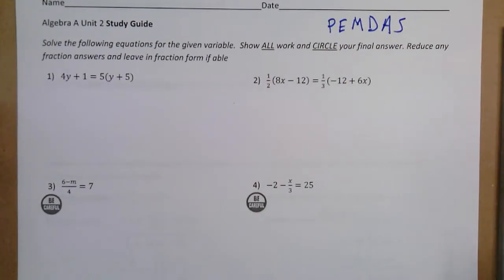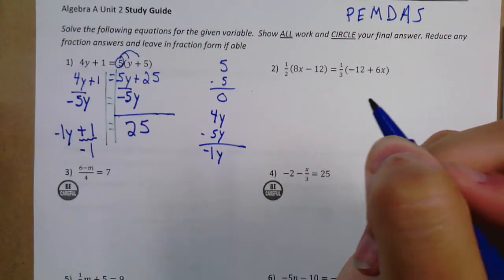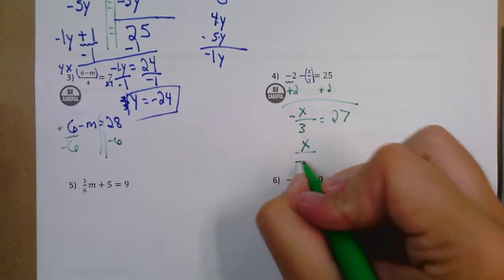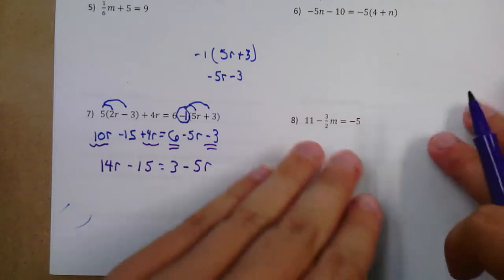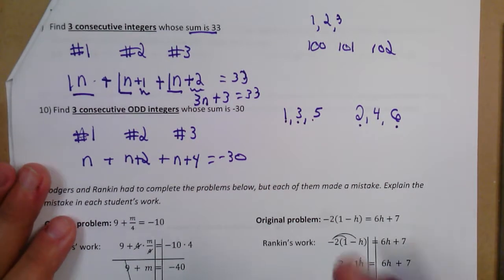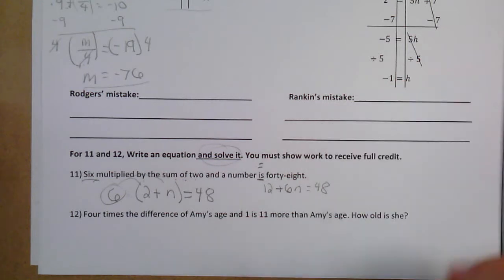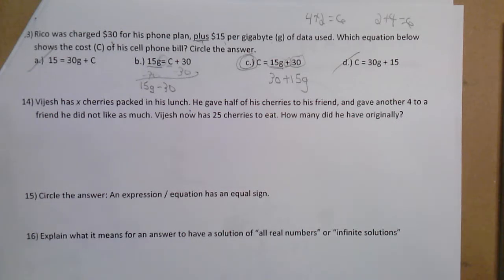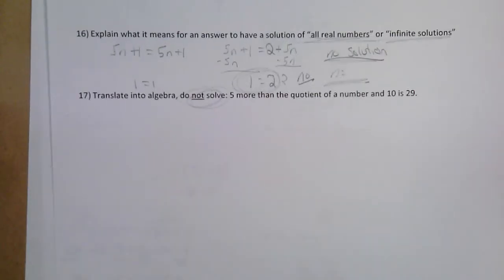Algebra 1A: Unit 2 Review Video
Solving equations given a value of x